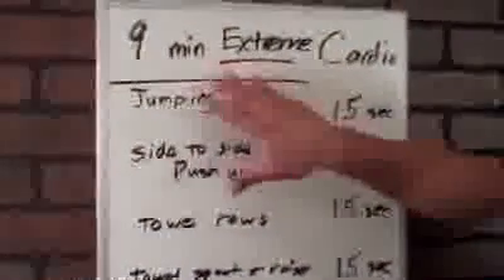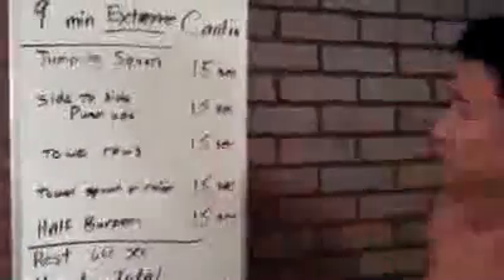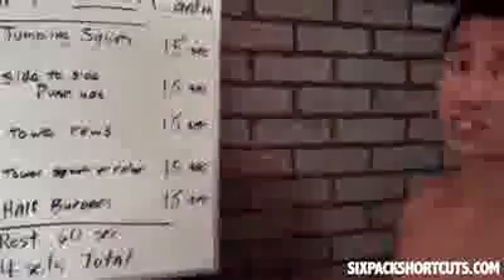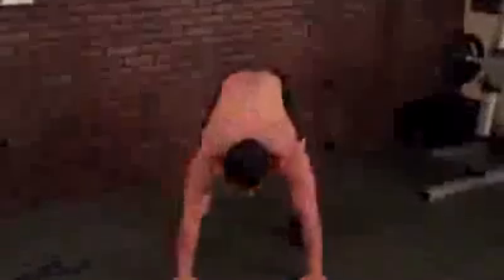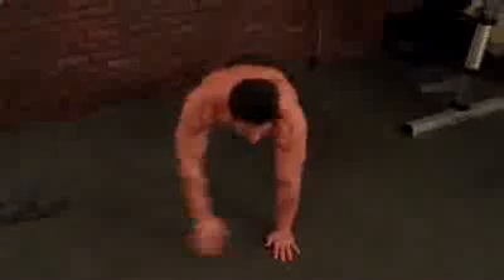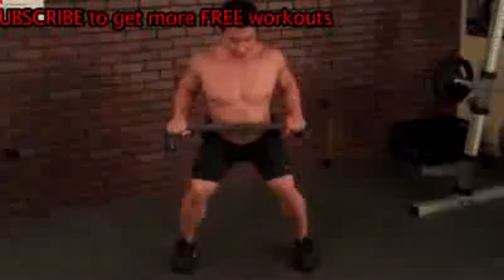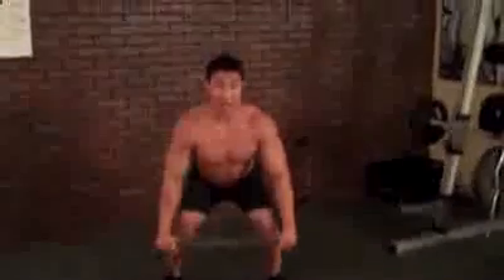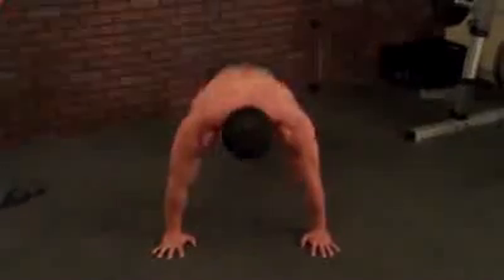9 min extreme HOME cardio for ripped beach body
Free P90x DVD Video Series
Free workout videos of guys say they don't have time to workout but this one only last 9 minutes.  And you don't need any weights to do it.  These exercises builds muscle through out your entire body.  There are tons of more workouts like this to do at home or the gym this workout and let me know how you did on it.  There's no excuses this time!  Everybody has 9 mins to spare in a day.